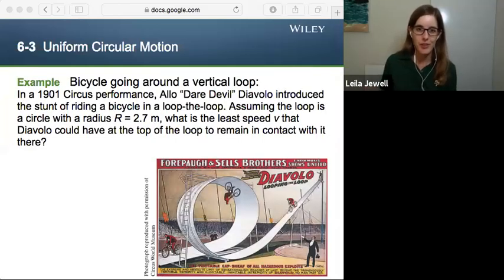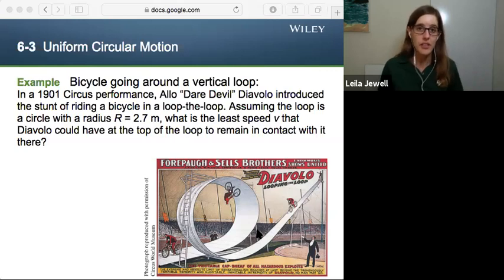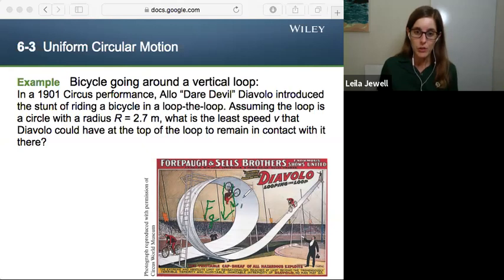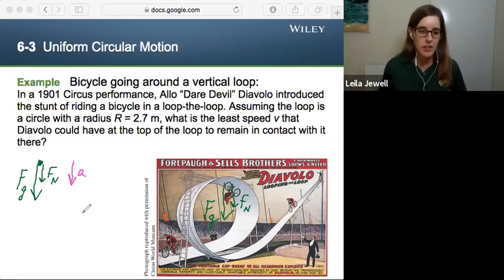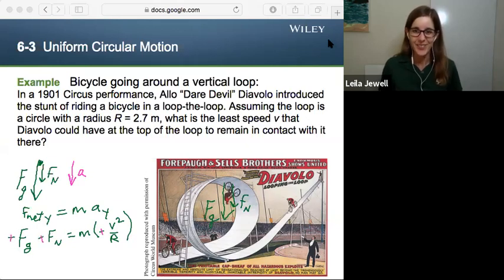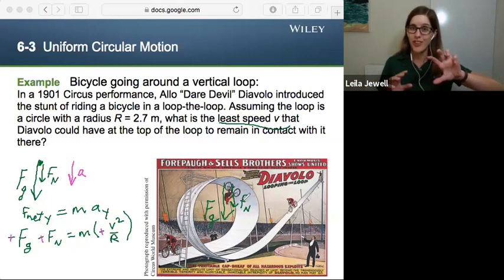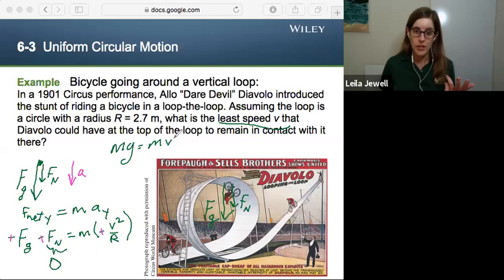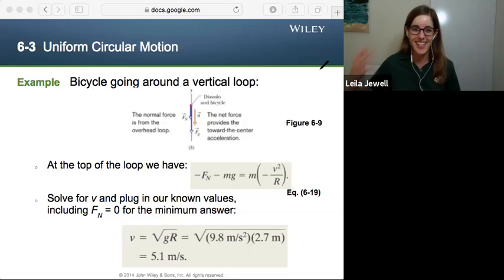phys3A 6.3b Uniform Circular Motion example: Diavolo on a vertical loop